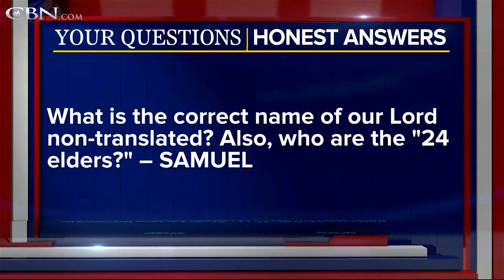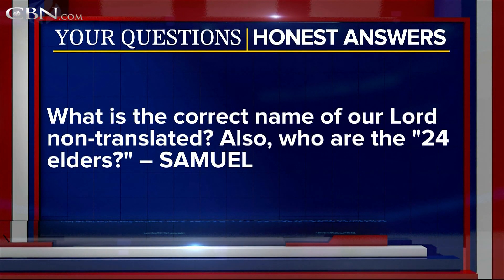Your Questions Honest Answers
Hear Pat Robertson tackle the tough questions on today’s “Your Questions, Honest Answers”.

► CLICK to experience God’s love, purpose and forgiveness in your life

The inspiration and encouragement doesn’t stop here; find us on the social networks you love most.